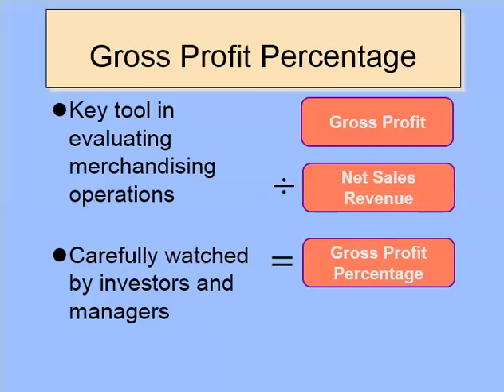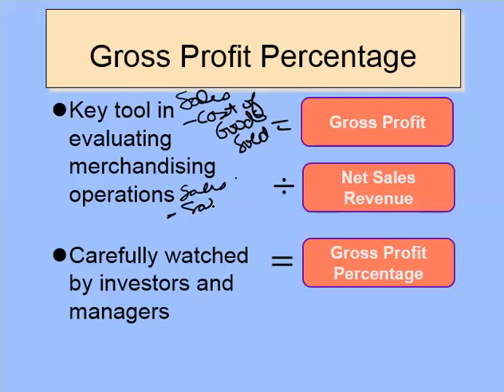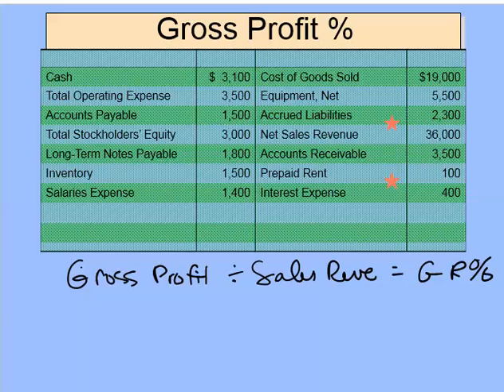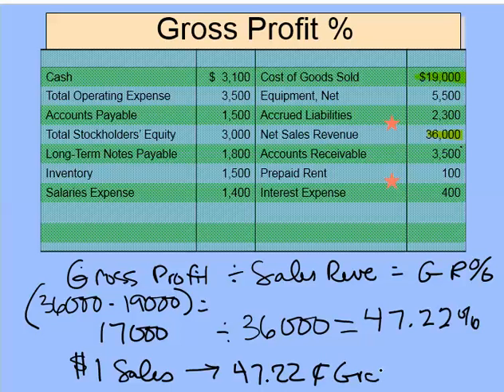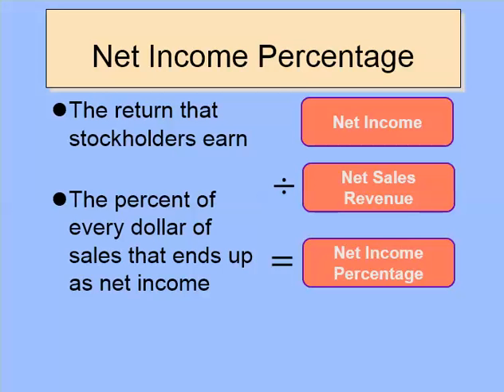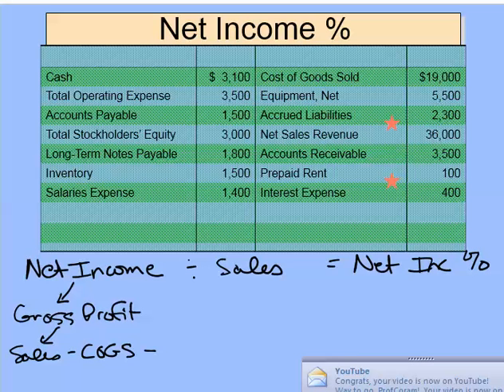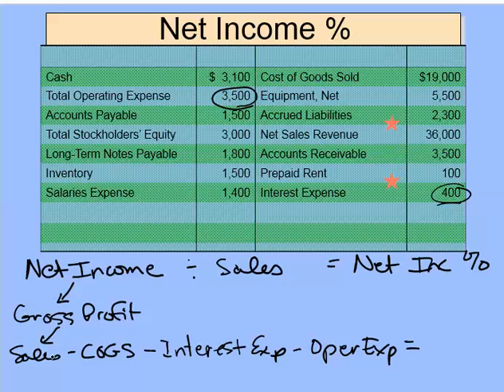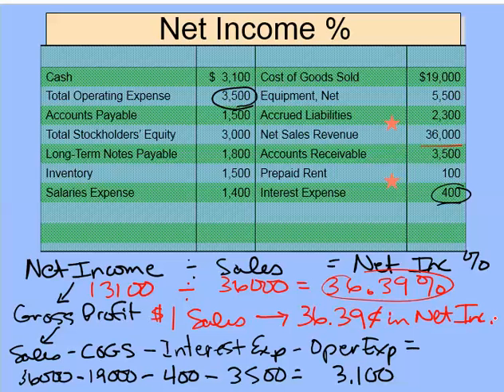Gross Profit % and Net Income % Example